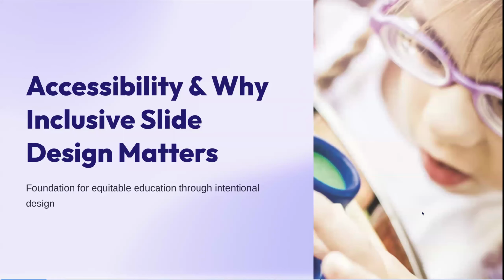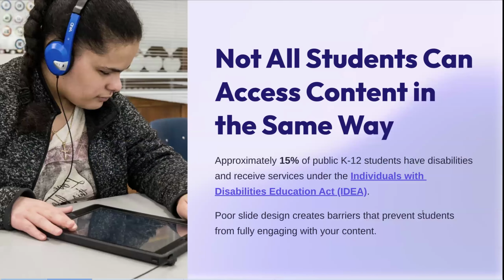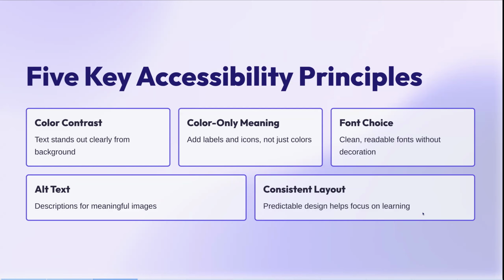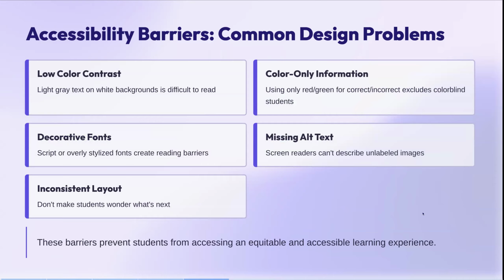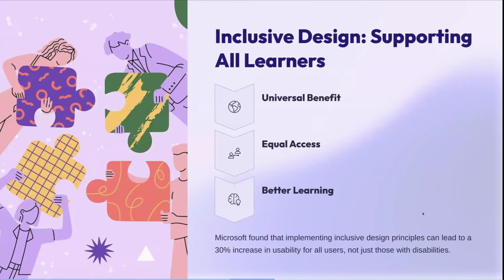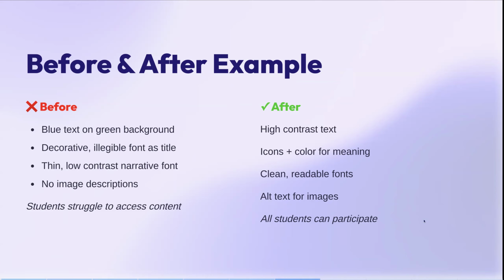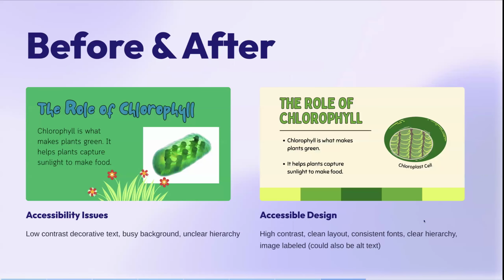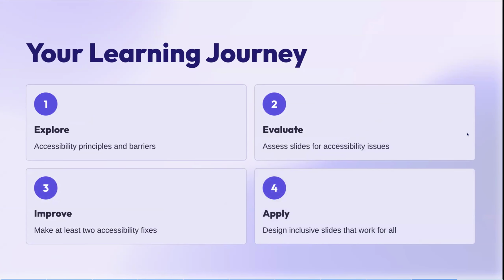Module 4 - Accessibility & Why Inclusive Slide Design Matters